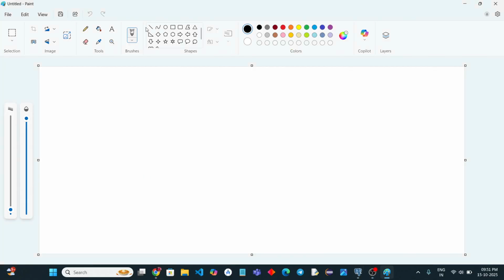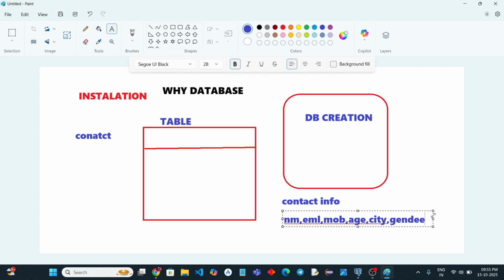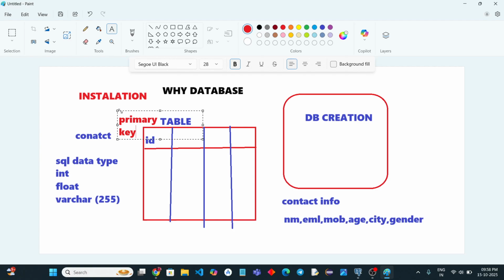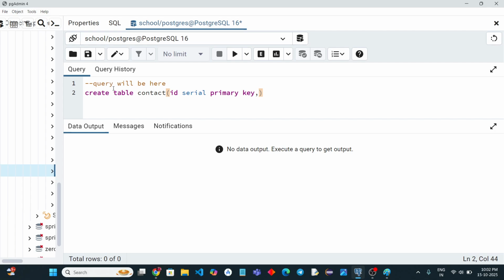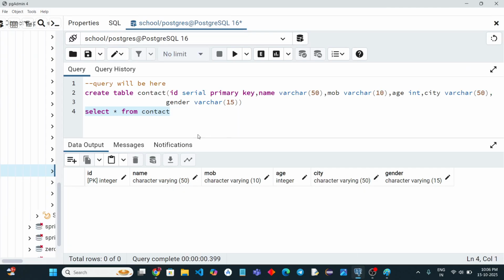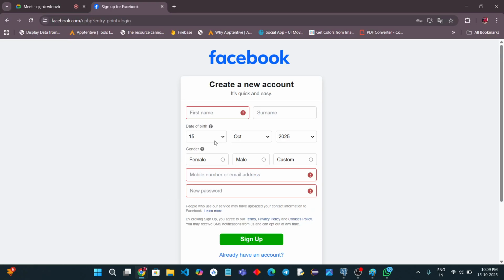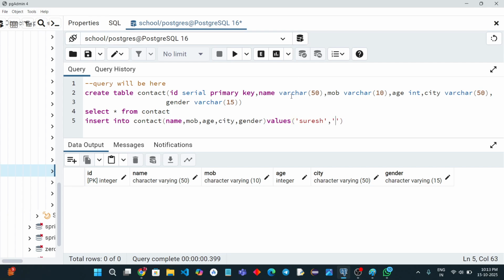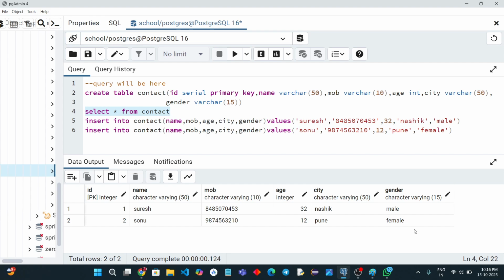Lec.03 |PostgreSQL Tutorial: Create Table & Insert Data with Example | Beginner to Advanced SQL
Learn how to create tables and insert data in PostgreSQL with clear examples!
In this step-by-step tutorial, we’ll cover:
✅ Creating a database and table using SQL commands
✅ Inserting multiple records into the table
✅ Understanding data types and primary keys
✅ Practical PostgreSQL examples for beginners

Perfect for students, developers, and data professionals starting with PostgreSQL.

📘 Topics Covered:
00:00 Introduction
00:40 Create Database
01:15 Create Table
03:00 Insert Data (Single & Multiple Rows)
05:00 Verify Inserted Data (SELECT Query)

💡 Commands Used:

  name VARCHAR(50),
  department VARCHAR(50),
  salary NUMERIC(10,2)

INSERT INTO employees (name, department, salary)
VALUES
('John', 'IT', 50000),
('Sara', 'HR', 45000),
('David', 'Finance', 55000);